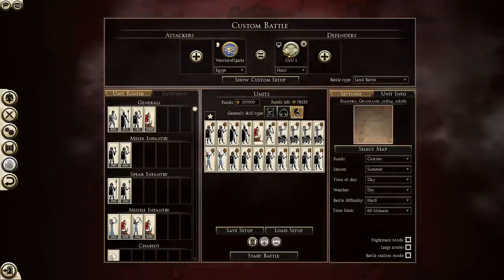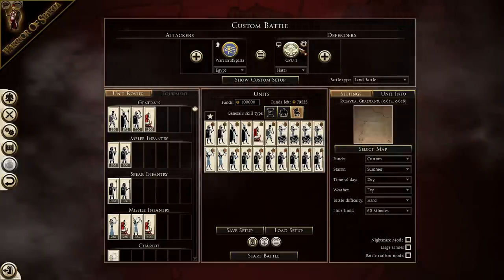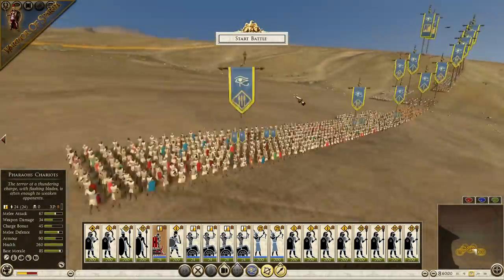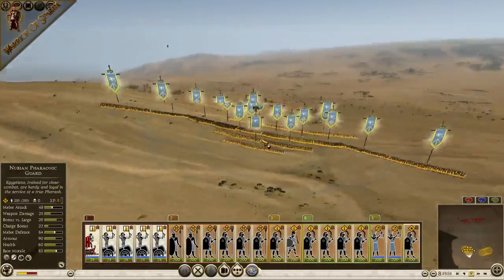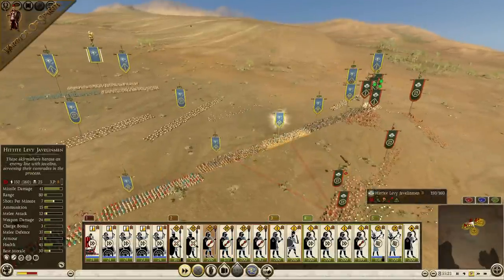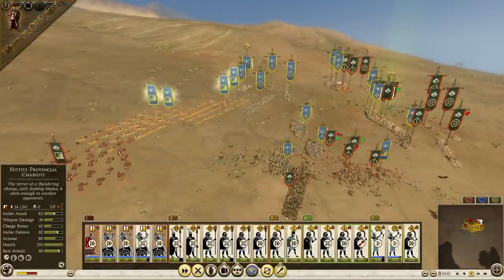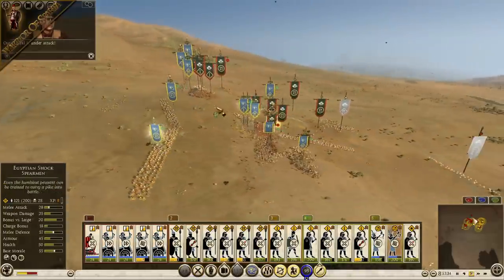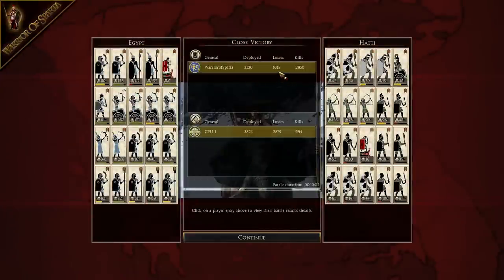Age of Bronze: Qadesh - Total War: Rome 2 Mod!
Over a millennium before the Roman Republic warred with Carthage, the deserts of Syria played host to the first great battle between ancient superpowers. Near the city of Qadesh, the New Kingdom of Egypt under Ramesses II clashed with the mighty Hittite Empire of Muwatalli II. Along with tens of thousands of combatants, Qadesh was the largest chariot battle in history, with each side bringing at least 2000 chariots to bear. Though the battle was strategically inconclusive it was an important milestone in the history of warfare, and thus is a fitting theme for the first playable release of Age of Bronze.

Massive thanks to FlewDesigns for his amazing Artwork and Intro Video for my Channel, check him out: